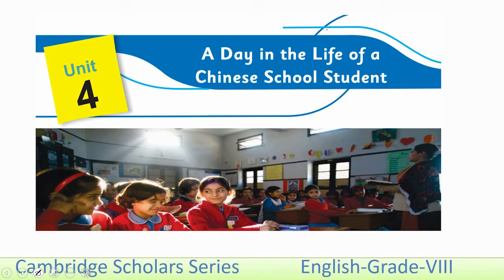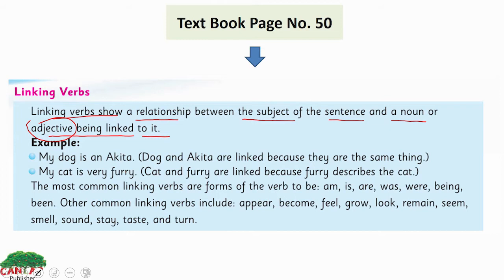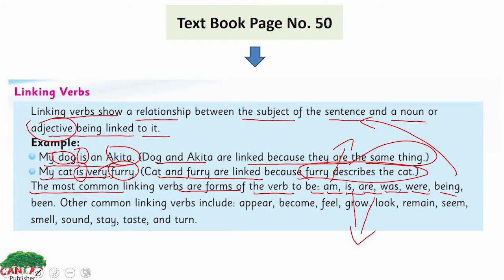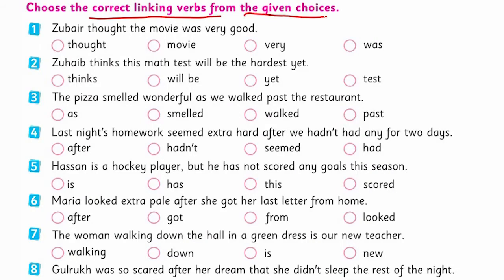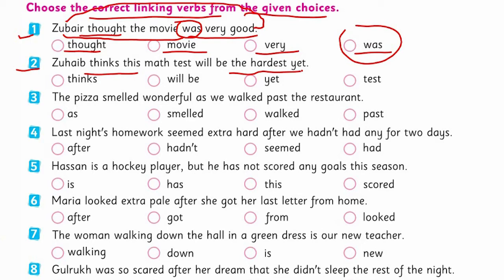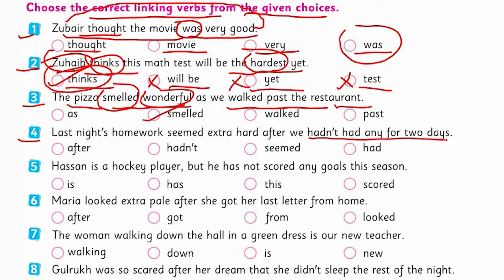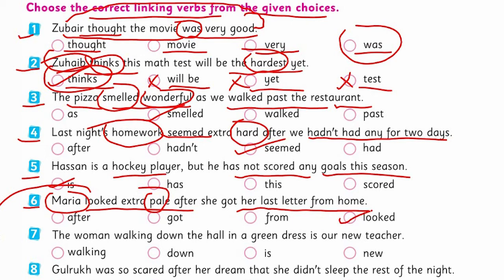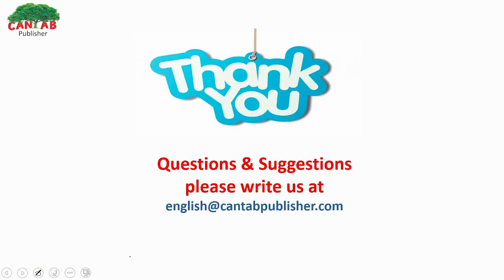English Class 8 Chapter 4 Lecture 2